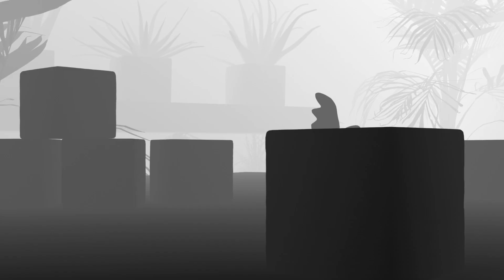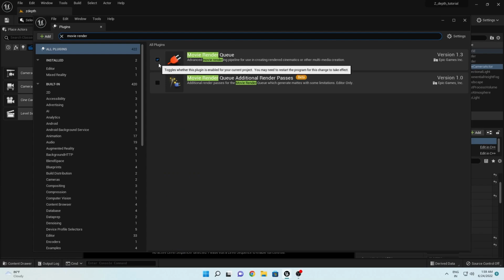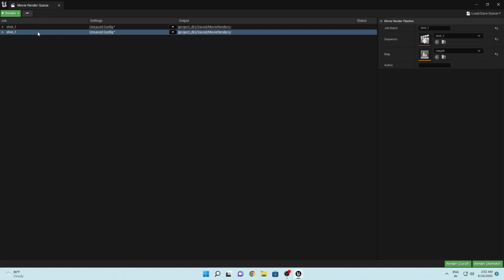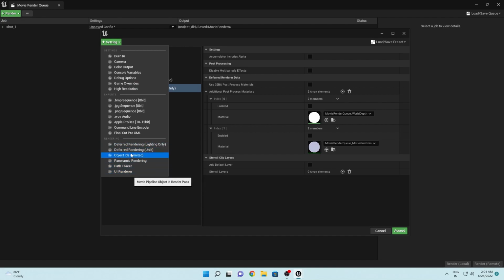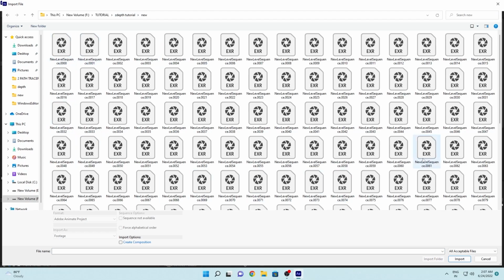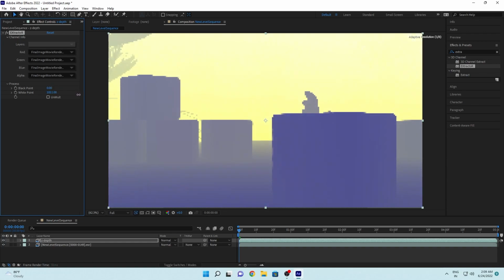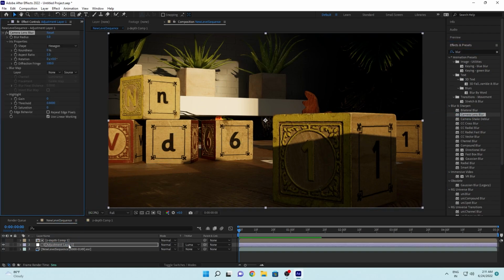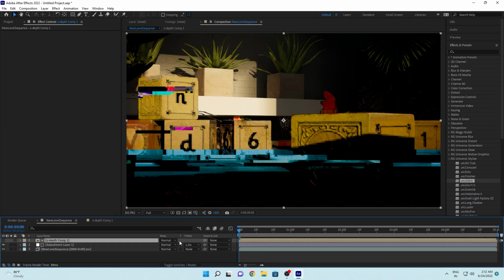Render Passes with UNREAL ENGINE 5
hello everyone, in todays video we will know about z depth rendering with unreal engine.